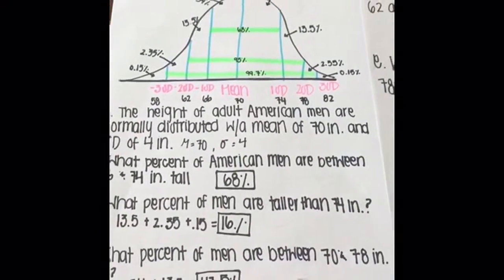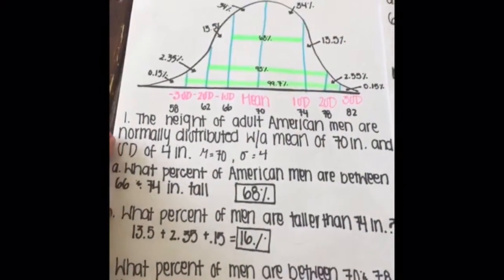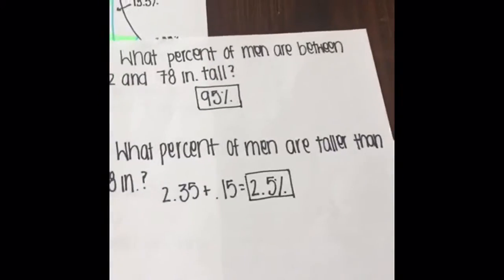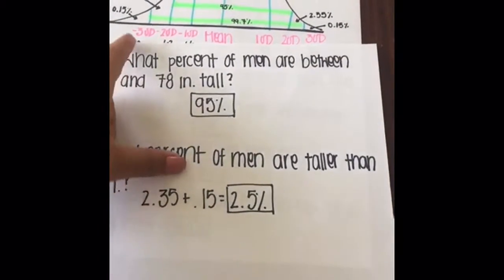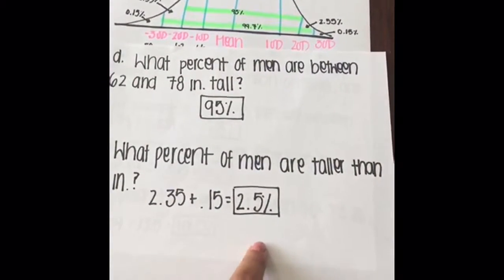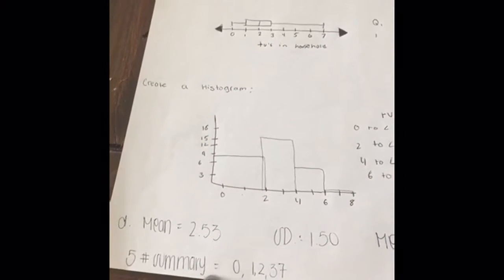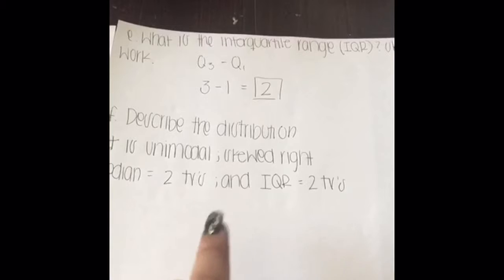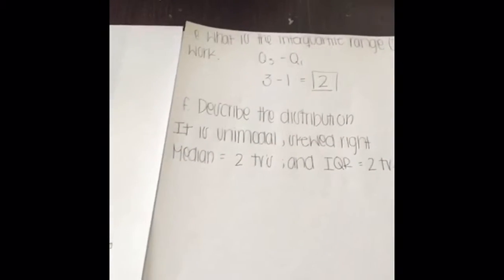Unit 11 video by Leslin and Alyssa